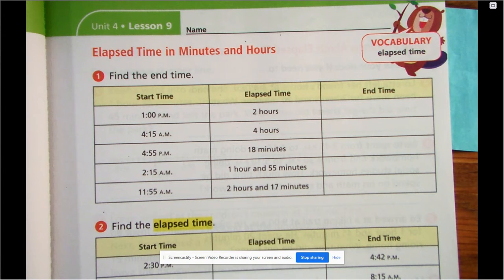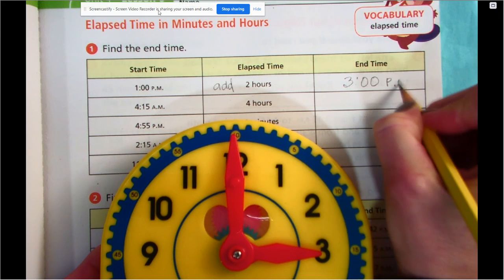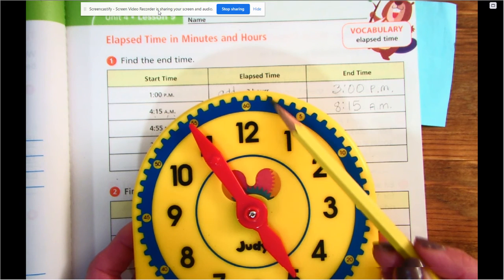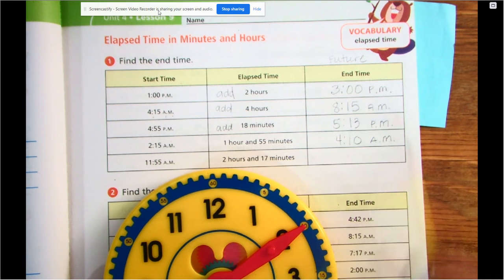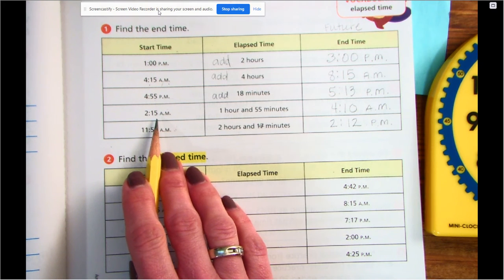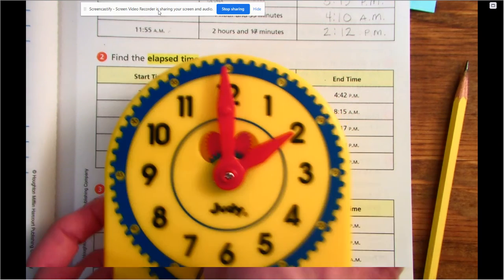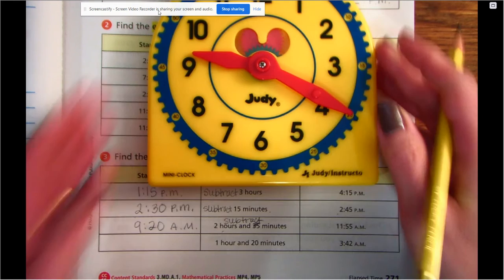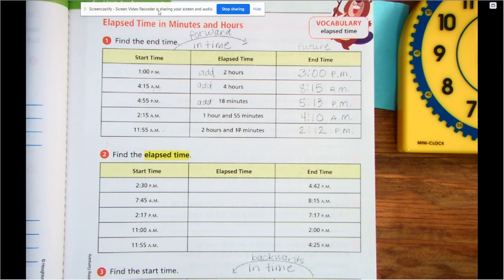Math Lesson 4-9 Elapsed Time Part 1